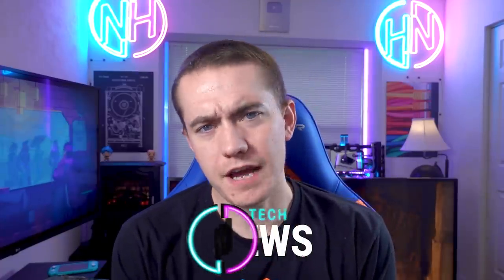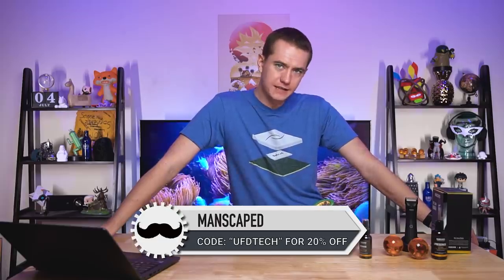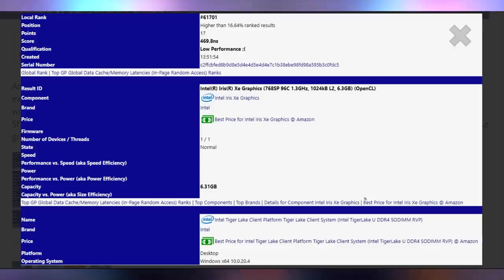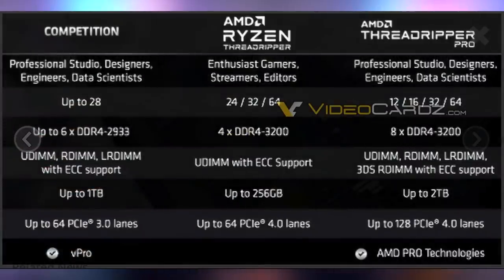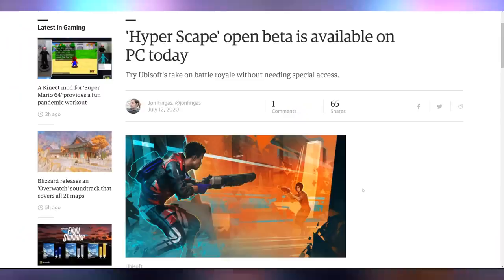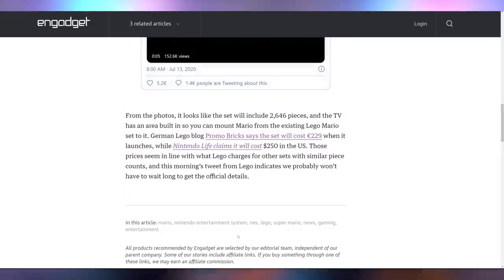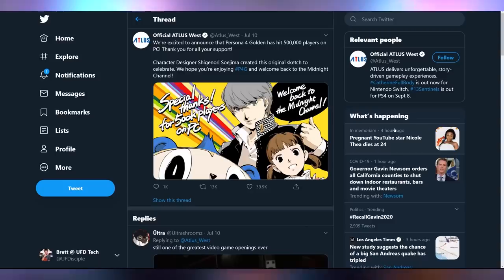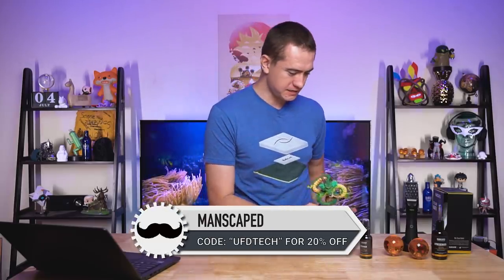Bye Bye RTX Cards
Sources & Timestamps!
► 0:00 - Intro
► 02:07 - Goodbye 20-Series
► 03:51 - Tiger Lake w/ Iris Graphics
► 04:14 - Biostar Navi GPUs
► 04:46 - Microsoft Flight Simulator Release Date
► 05:17 - Threadripper Pro
► 06:11 - Ryzen 5 3600 Shipping Weirdly
► 07:07 - Watch Dogs: Legion Release Date
► 07:18 - Assassin’s Creed Valhalla Release Date
► 07:57 - Ubisoft’s Hyper Scape
► 08:18 - EK Quantum Indicators
► 08:35 - LIAN LI LANCOOL II Mesh
► 09:05 - Get Your iPhone Payment
► 09:37 - Lego NES
► 10:11 - Star Wars: The Bad Batch
► 10:29 - Pixel 4a on Website
► 10:54 - OnePlus Buds
► 11:15 - No RTX with Death Stranding
► 11:47 - P4G Sells 500K

Presenter: Brett Sticklemonster
Videographer: Brett Sticklemonster
Editor: Catlin Stevenson
Thumbnail Designer: Reece Hill